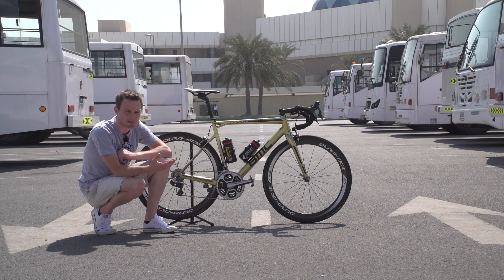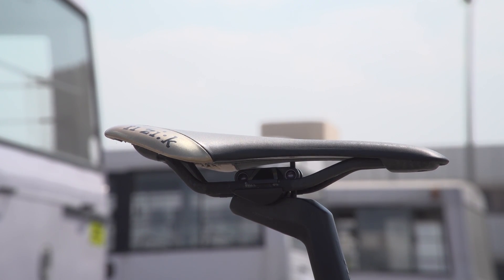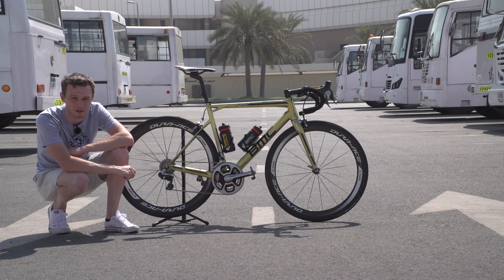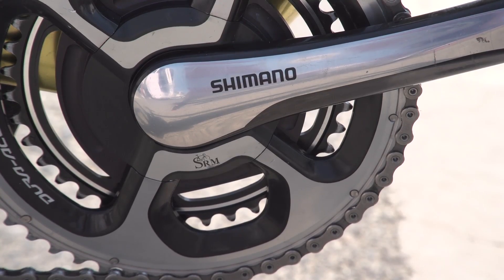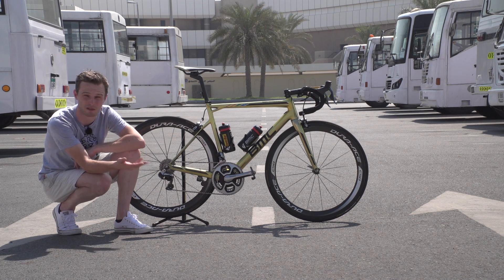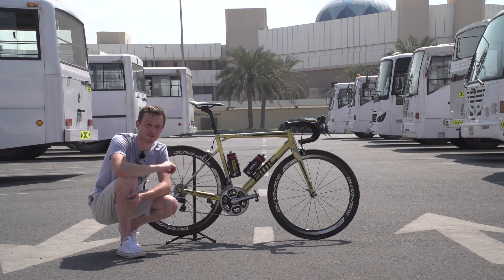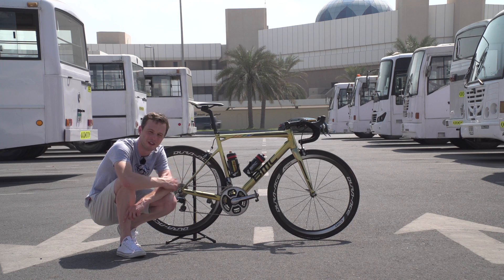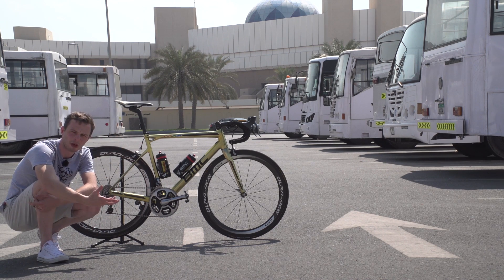Greg Van Avermaet's Custom GOLD BMC Teammachine SLR01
BMC's Olympic champion Greg Van Avermaet races on this all gold machine.

What do you think of Van Avermaet's Olympic gold medal bike? Should he ride it for the next 4 years? Let us know down in the comments.

Frame and forks: BMC Teammachine SLR01
Wheels: Shimano C50 tubular
Tyres: Continental Competition Pro Ltd ALX 25mm
Handlebars: 3T Rotundo Pro
Stem: 3T
Seatpost: BMC
Saddle: fi'zi:k Antares, custom gold
Shifters: Shimano Dura Ace Di2, plus sprint shifters
Brakes: Shimano Dura Ace
Front Mech: Shimano Dura Ace Di2
Rear Mech: Shimano Dura Ace Di2
Chainset: Shimano Dura Ace
Pedals: Shimano Dura Ace
Chainring size: 53/39
Powermeter: SRM
Cassette: Shimano Dura Ace, 11-28

Bike weight: 7.135kg
Saddle height: 77cm
Reach: 60cm
Bar width: 44cm
Stem length: 14
Crank length: 172.5
Tyre width: 25mm, measure as 23.87mm front and 24.97mm rear

Finishing touches: Gold paint (obviously), gold fi'zi:k saddle, gold SRM head unit.